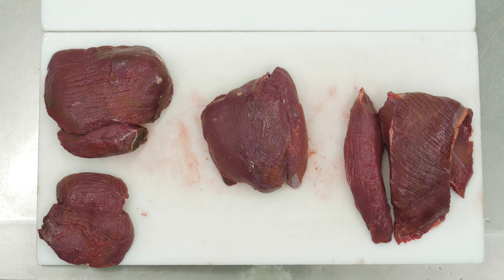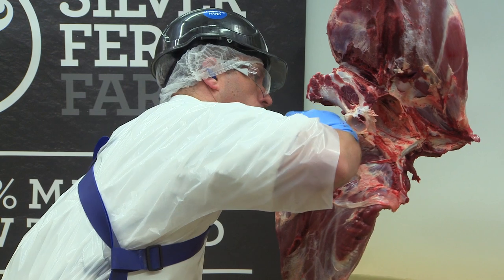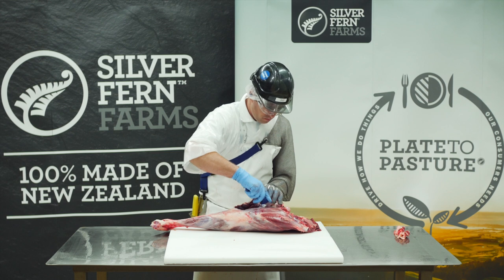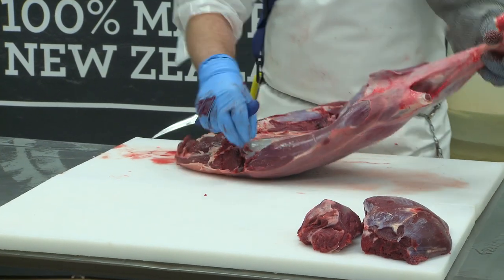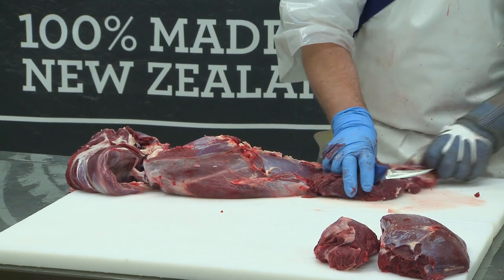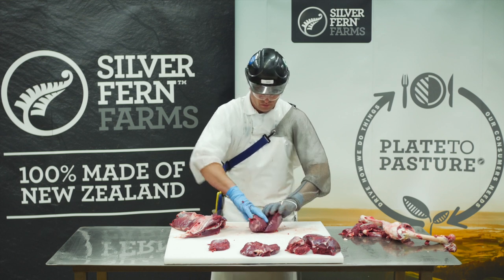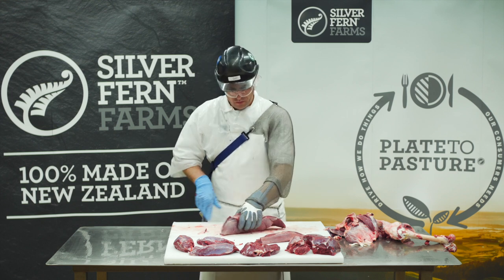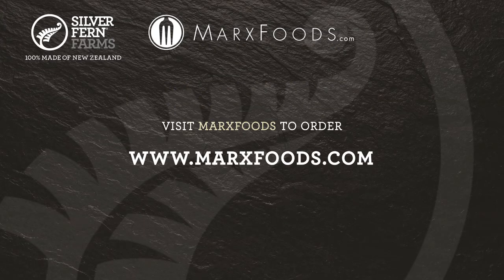Venison Butchery - Cutting the Denver Leg